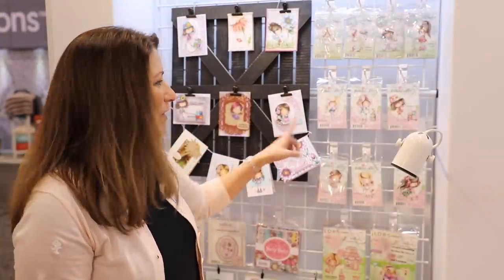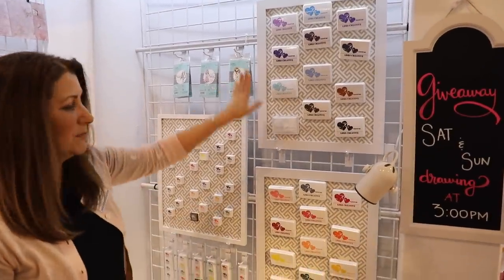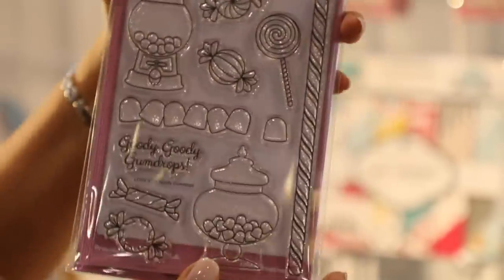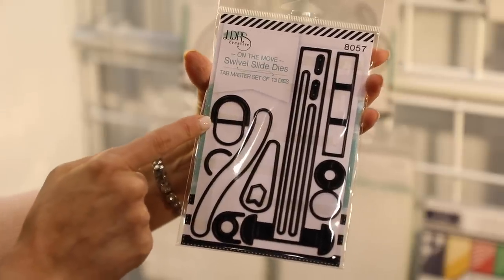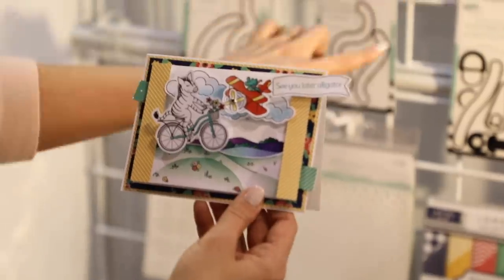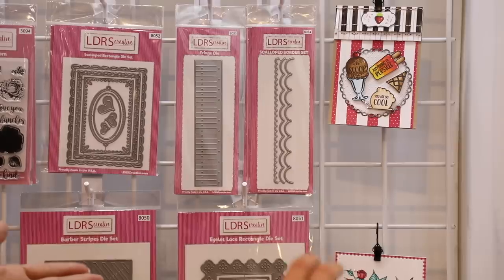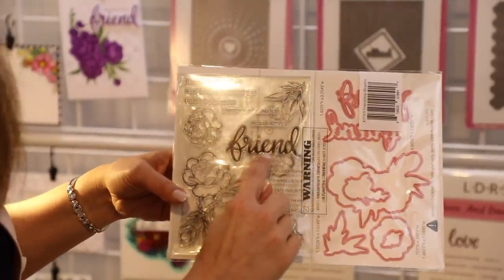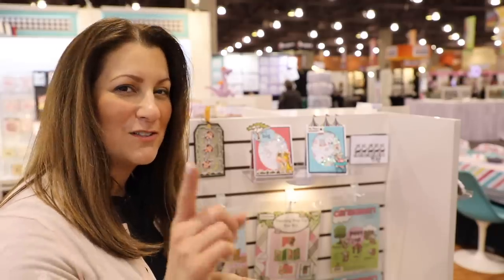Creativation 2019 - Exclusive LDRS Creative Booth Tour with Angie Hunt including New Polkadoodles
Join Angie Hunt for this exclusive Hedgehog Hollow tour of the LDRS booth at Creativation 2019.  See the new Polkadoodles lines including Winnie, Holly, Ruby and new critters. Angie also has some beautiful new paper pieced Polkadoodles die sets that mix and match perfectly, including scenery and paper packed to create the perfect card, scrapbook page or home decor project!
If you haven't seen the LDRS Creative inks check out the intense Raven black and strong pigmented white as well as 23 other intense colors all available in full size and ink cubes.
In the new LDRS collection is the Sweet Treats Part Collection of stamps, patterned paper and dies; so much inspiration that all co-ordinate perfectly together for scrapbook pages, cards, invites and party decor.
Angie is also introducing her on the move interactive range; including her swivel slide, pivot pop up, s curves and more! Join Angie for a full tour of the rest of her sweet treats booth.

 hsn stamping card making